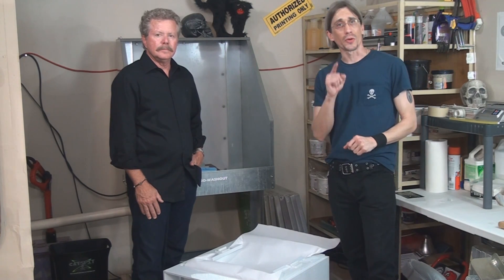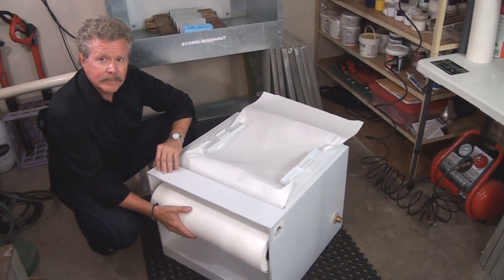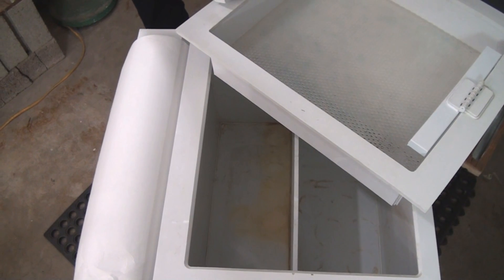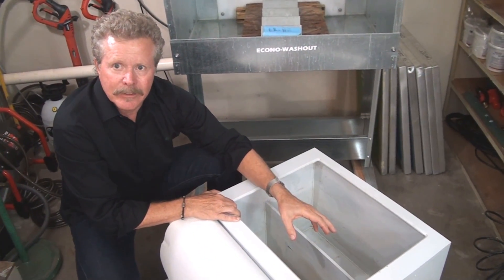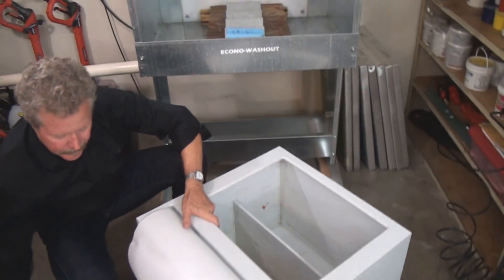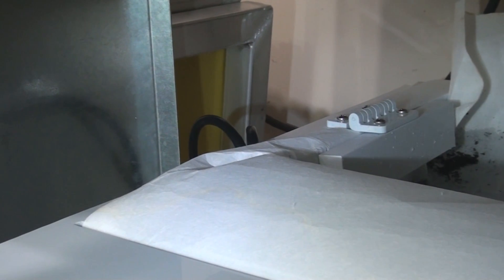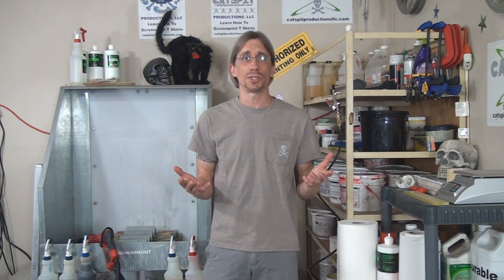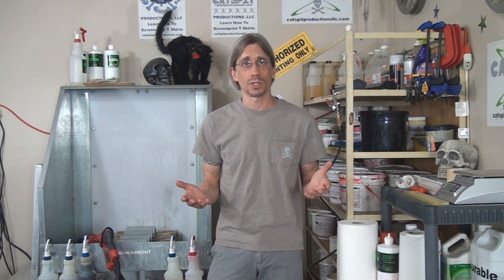How To Screen Print: Washout Booth Environmental Filtration Unit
This screen printing educational video features Greg Markus of RhinoTech and the M10 filtration unit. Now that's not the M5 from Star Trek for all you nerds like me. It's an environmental filtration unit designed to filter waste water from the drain in your washout booth. In this video Greg explains how the simple system works, the variations on draining the unit and the benefits of using such a water filtration unit. You'll get to see the unit before it is installed and see the innards as we discuss the functions. It's a basic "coffee filter" type system that can trap particulates 5 microns in size or bigger, anything smaller than 5 microns will settle in the first tank of the unit before the filtered water is pumped into the drain. If you are concerned about being eco safe and complying with local laws and environmental regulations then this is another must see video. Learn how to screen print for fun or for profit!

water filtration filter unit washout booth waste chemicals emulsion inks discharge pump wing damn floor drain RhinoTech screen printing equipment supplies particulates microns

This video is a paid advertisement. Catspit Productions is being financially compensated for the production of RhinoTech videos.